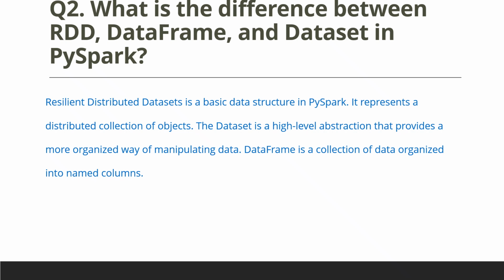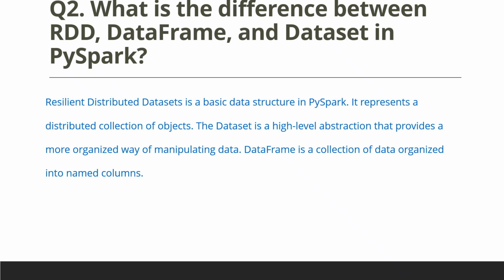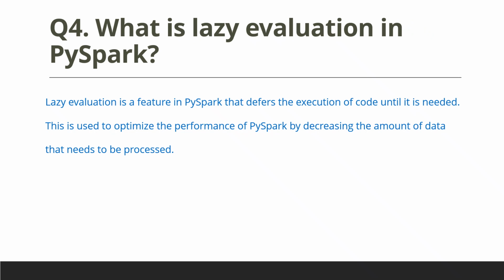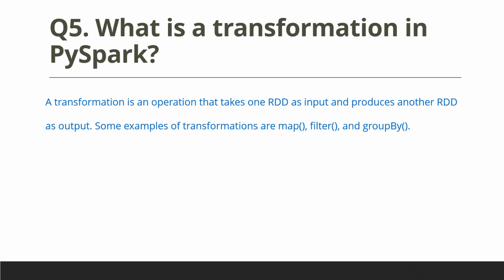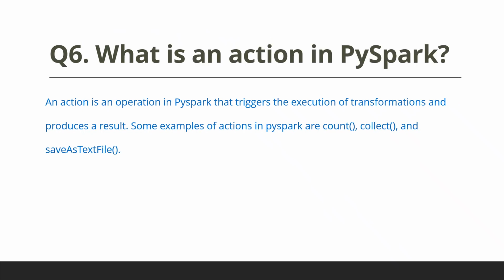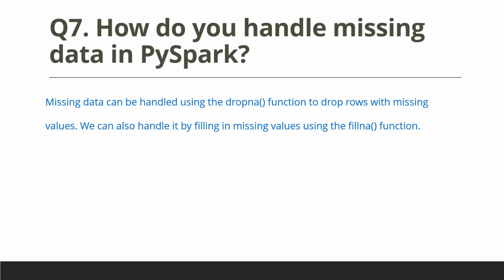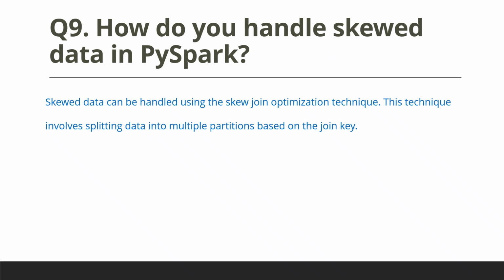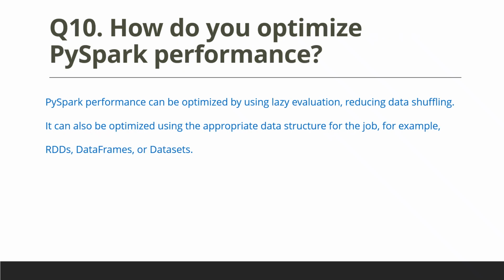Pyspark interview questions